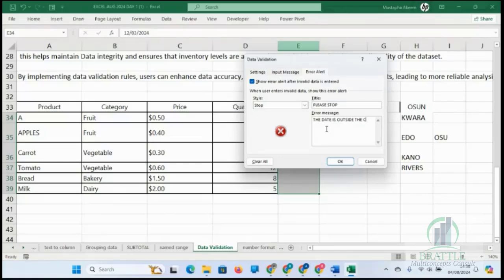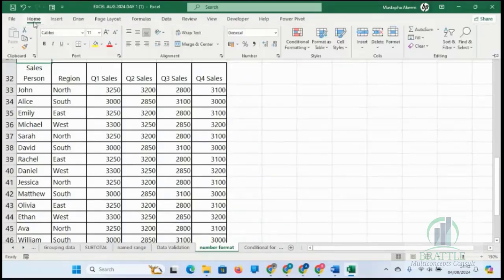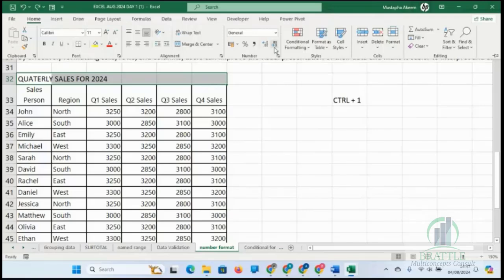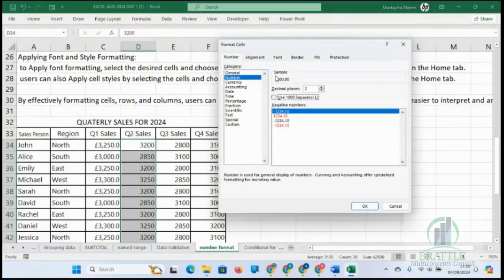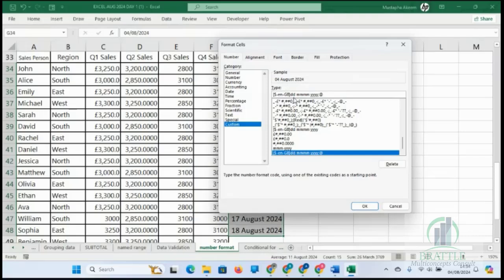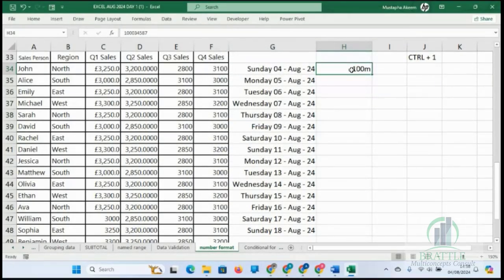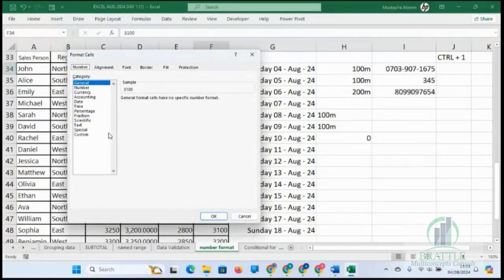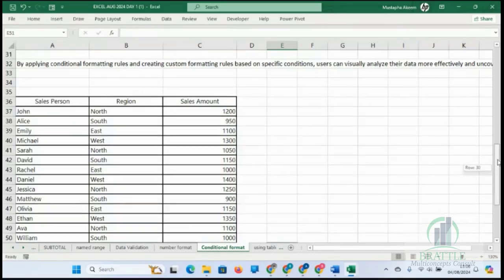NUMBER FORMATING CONDITIONAL FORMATING Day 2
Number Formatting: Discover how to format numbers as currency, percentages, dates, and more to improve readability and consistency.

Conditional Formatting: Learn how to apply conditional formatting to highlight cells based on specific criteria, making it easy to identify trends and outliers.